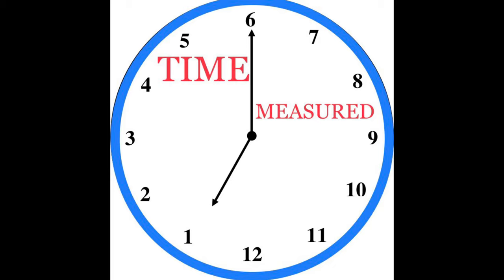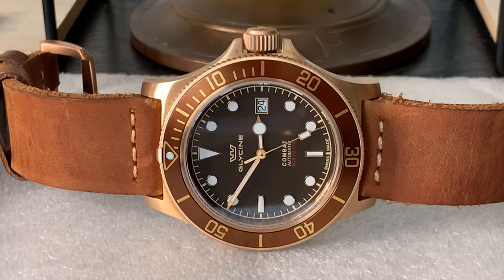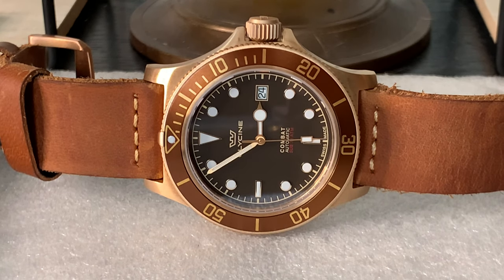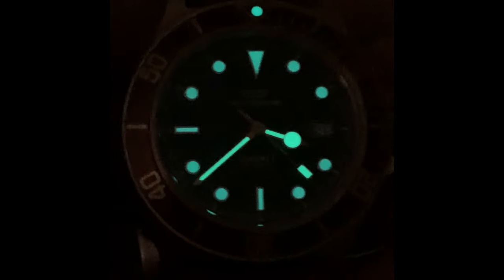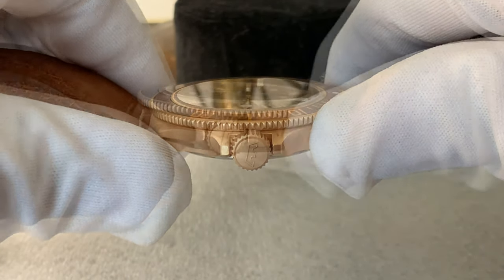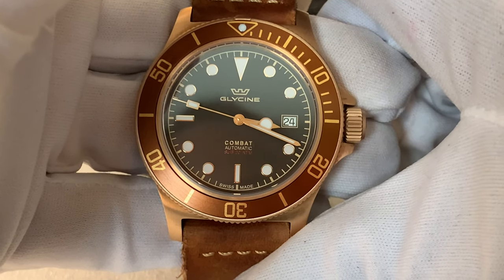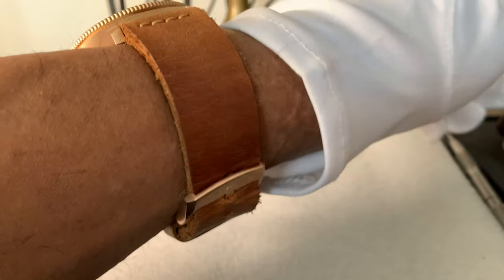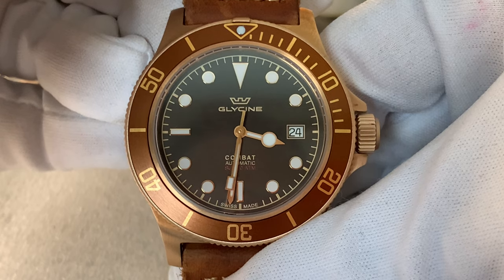Glycine Combat Sub Bronze GL0324 REVIEW (The Best Affordable Tudor BB58 Bronze Alternative)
Glycine Combat Sub Bronze GL0324 REVIEW

Time is short, so measure your time wisely. Peace!

1 - DIAL:
Diameter: 32mm,  flatt sapphire w/ AR coating, Chocolate brown dial with gold accents, Superluminova

2 - CASE:
Bronze satin brushed, 42mm, 11mm thickness, 22mm lug width, 50mm lug to lug, 200m WR, 120 click unidirectional bezel, closed steel case back.

3 - CROWN: oversized, screw down, 7.5mm x 5mm

4 - MOVEMENT:
Glycine Calibre GL224 (Selita SW 220-1/ETA 2824-2), 38 hours, 4Hz, 28,800 BPH

5 - STRAP:
Stock Brown rubber strap, w/quick release spring bar. Fitted on High Quality thick brown Kvarnsjo Leather strap.

6 - STYLE & PERFORMANCE:
This is a well-made Swiss dive watch that looks fantastic in bronze. It has a rugged manly appeal. It wears true to size at 42mm but sits flat on the wrist and wears comfortably. Every watch collector should consider owning at least one bronze watch in their collection. When you think of Bronze divers, the Tudor BB58 Bronze instantly come to mind. The Glycine Combat Sub Bronze GL0324 is the perfect affordable alternative to the Tudor BB58 Bronze.